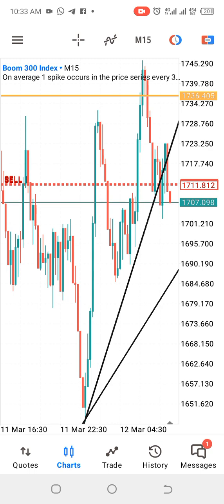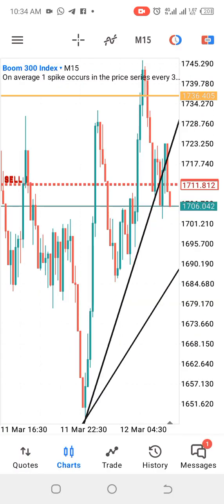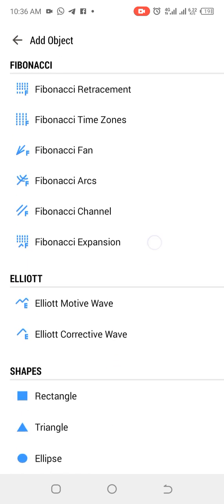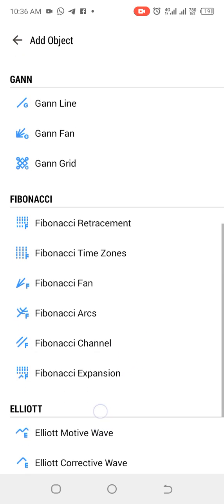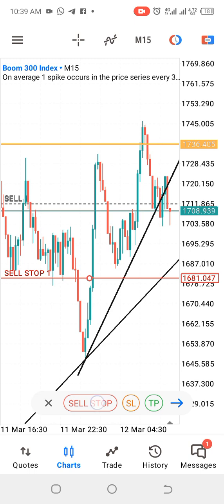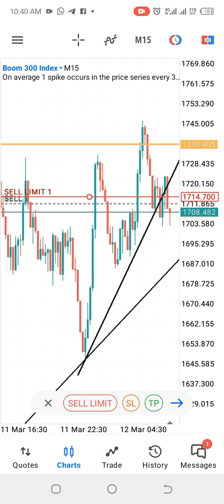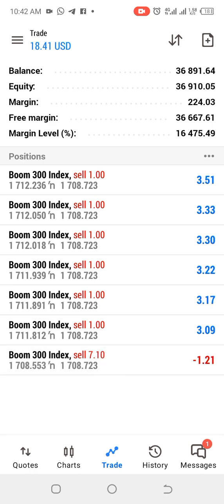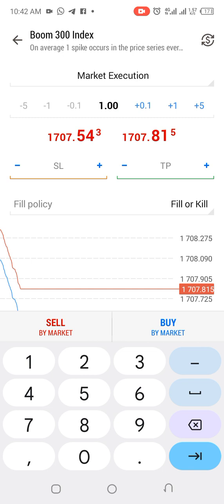How To trade Deriv on MT5 from A to Z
Learn everything you need to know on how to trade Deriv on MT5 easily without any stress